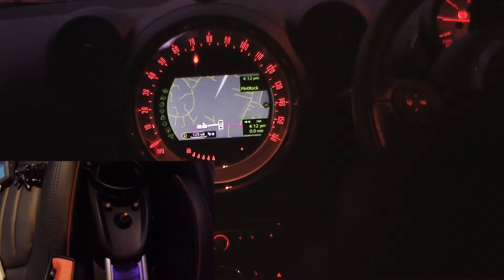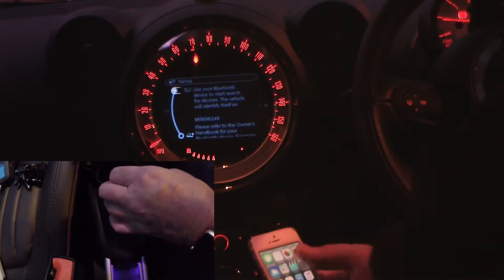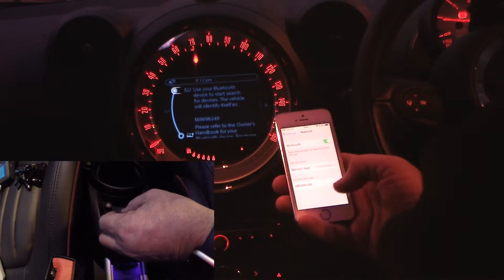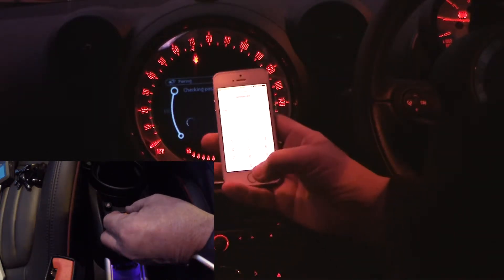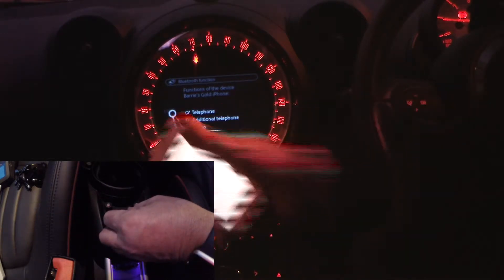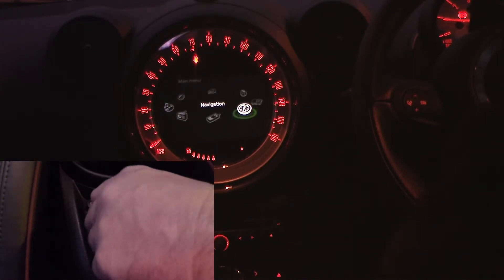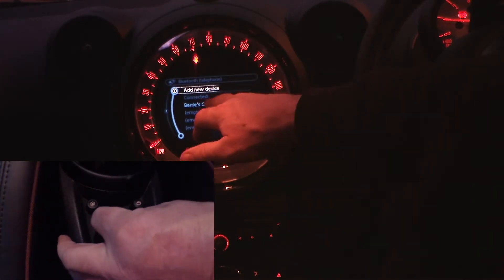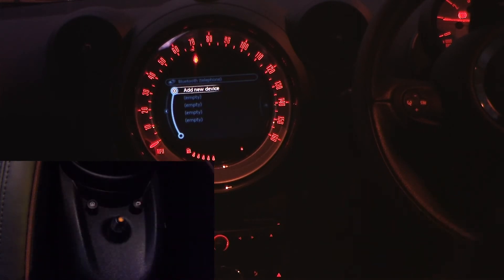How to pair an iPhone with the blue tooth system in a 2014 14 MINI PACEMAN 2 0 Cooper S D ALL4